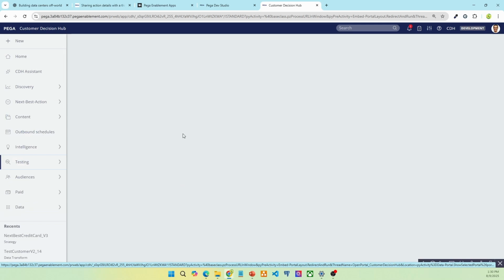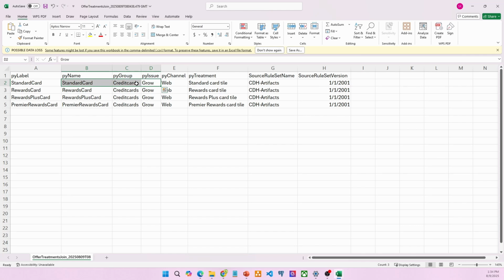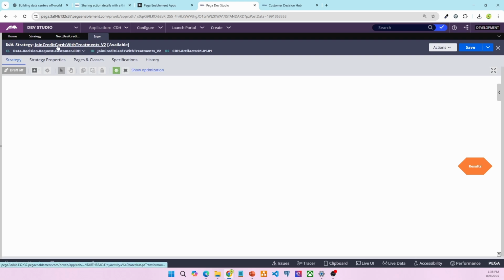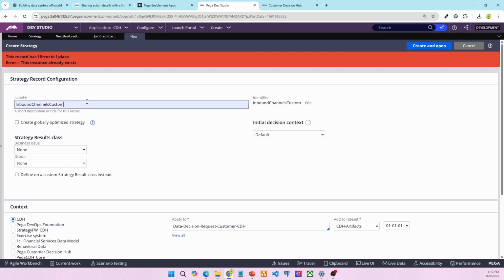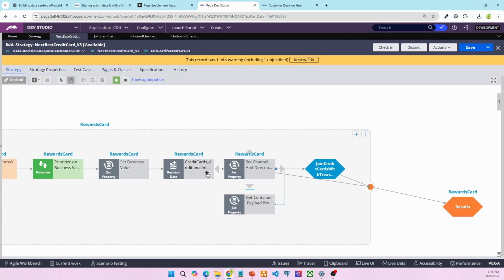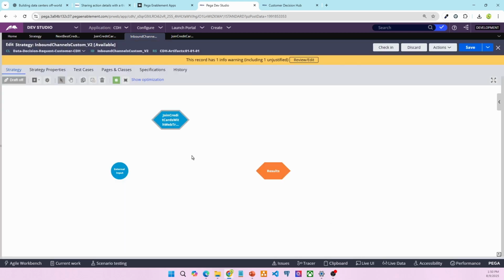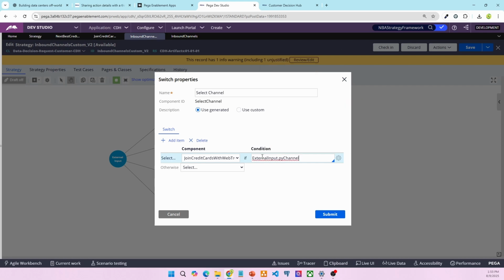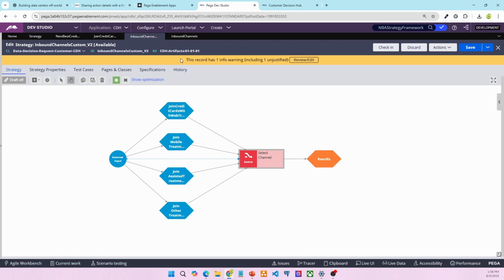Decision Strategy Part 08 - Understanding Treatment DD, Switch Component & External Strategy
In this video, let's see how treatments stored in various decision data and create a direction & channel template strategy using switch component as primary component